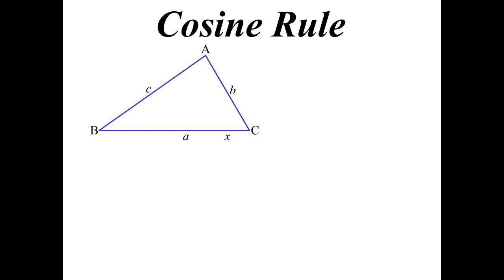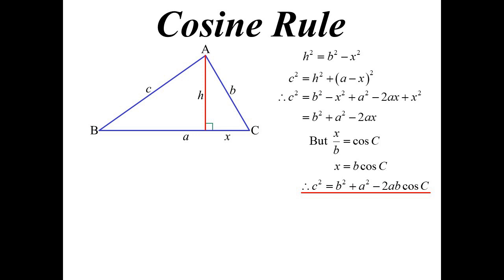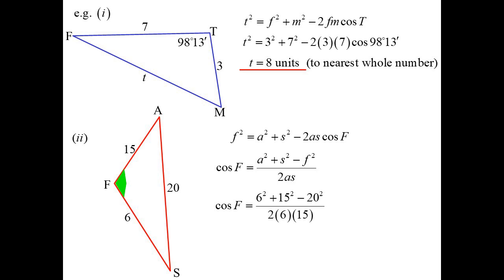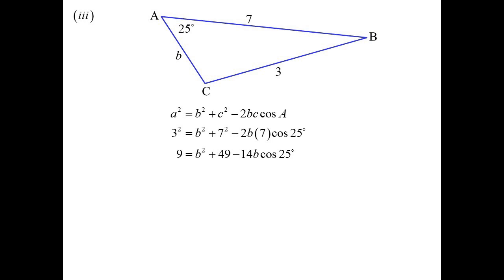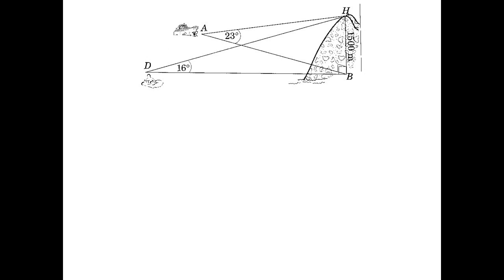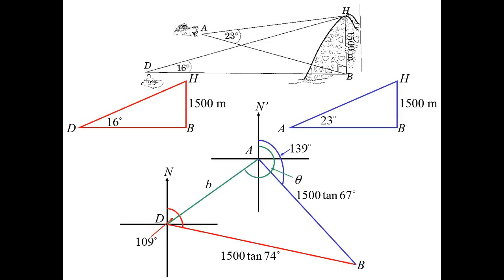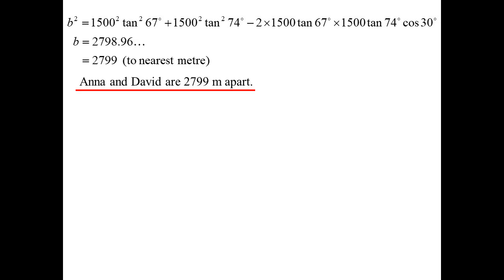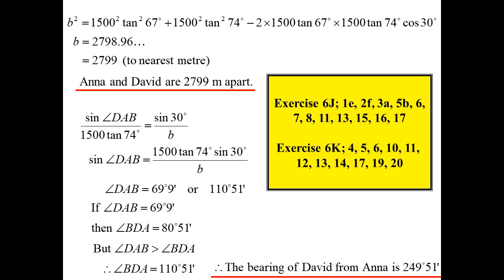11X1 T08 07 cosine rule 2023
The Cosine Rule extends Pythagoras' Theorem to non right angled triangles